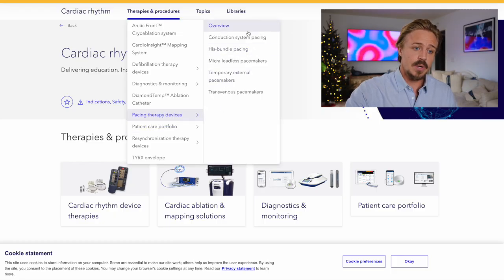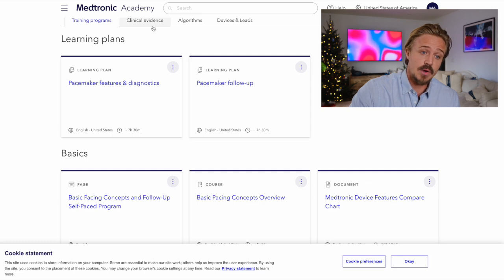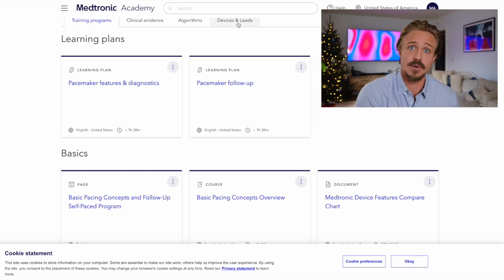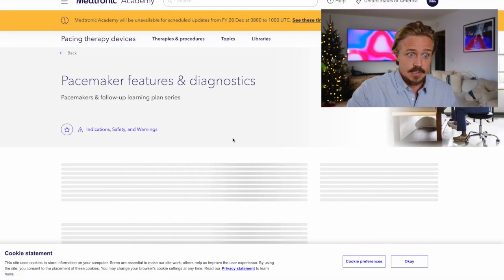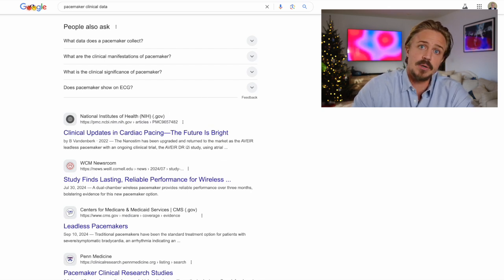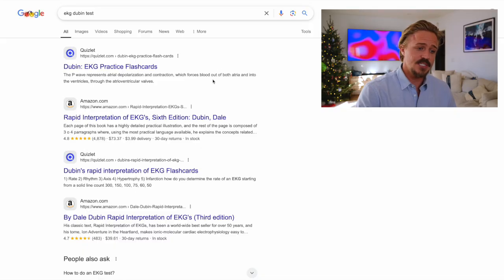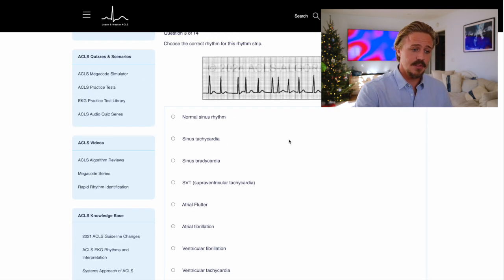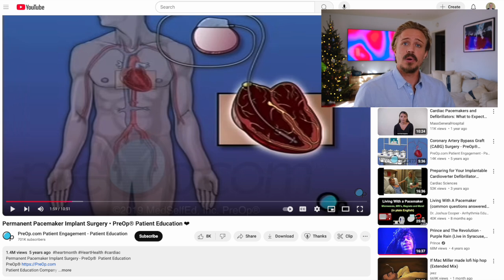How to Prepare for a Medical Device Technical Interview | Pacemaker Clinical Specialist Walkthrough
You met the hiring manager, and maybe even a few team members... then you get the call: It’s time for the technical interview. What now?

In this video, I’ll walk you through how to prepare for a Medical Device Technical Interview, using the Pacemaker Clinical Specialist (CRDM) role as an example. I’ll share my screen and show exactly how I’d approach studying for the interview—from understanding the procedure to effectively communicating your knowledge.

Whether you're interviewing for a role in cardiac devices, orthopedics, or another medical device therapy, the steps I cover can be applied to any product or therapy. My hope is to provide you with the toolbox and fundamentals to succeed.

Preparing in this way demonstrates:

Your ability to grasp complex procedures.
Your skill in communicating technical concepts clearly.
Your hunger to learn and grow—an essential trait for success in the field.

Remember, companies provide extensive training resources to get you up to speed after you’re hired. You’re not expected to be an expert yet. But showing that you’re proactive and eager to learn can set you apart and position you for success—not just in the interview but also on the job.

Good luck :)

CHAPTERS:

00:00 Welcome - Make or Break Interview
01:22 “The Technical Interview” Overview
02:41 My Thoughts Before Preparing
05:20 Cardiac Pacing CRDM Prep
07:30 Hiring Manager Expectations
08:14 Medtronic Academy - All the answers
10:16 EKG Interpretation
11:40 Supporting the Implant / Procedure
11:52 Final Thoughts